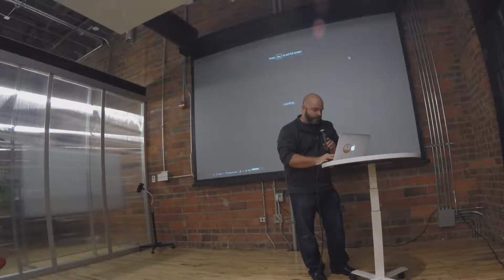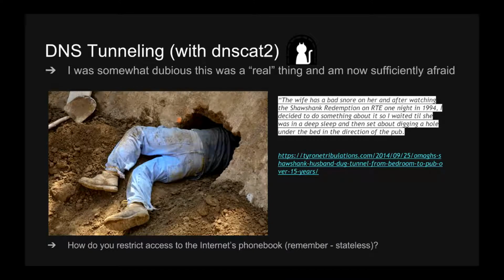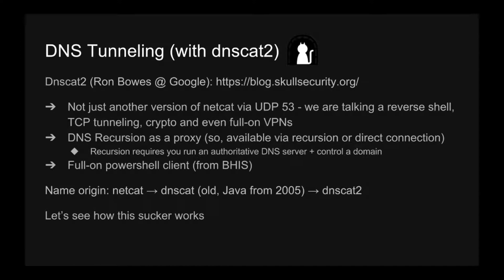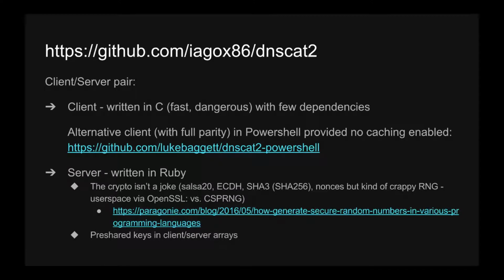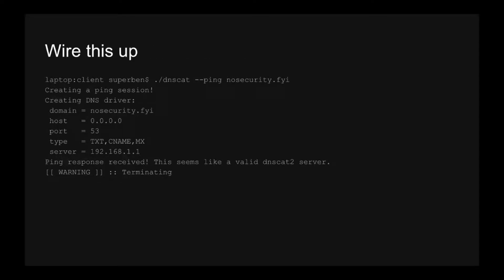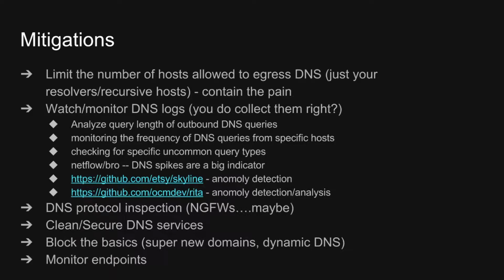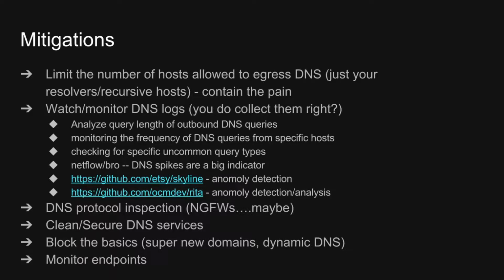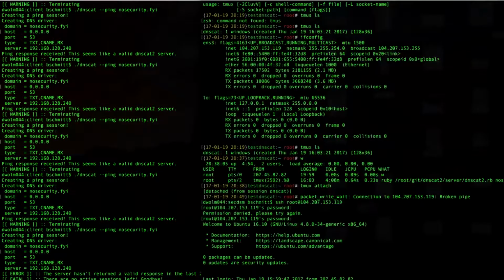Ben Schmitt - dnscat2